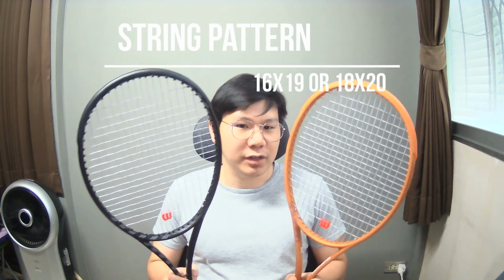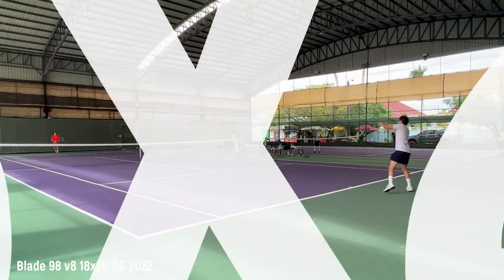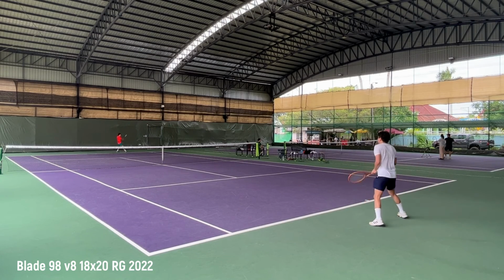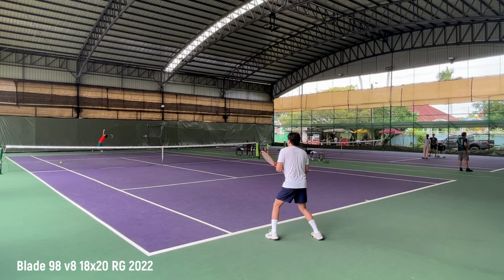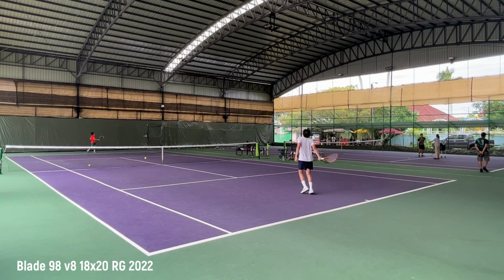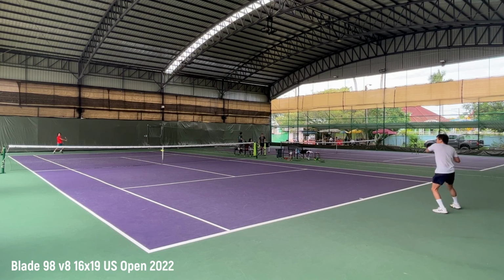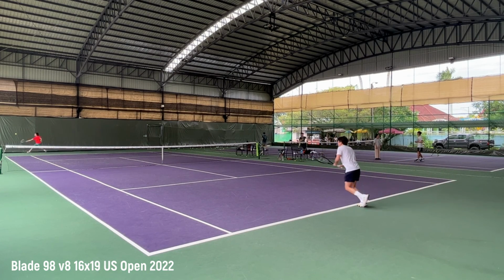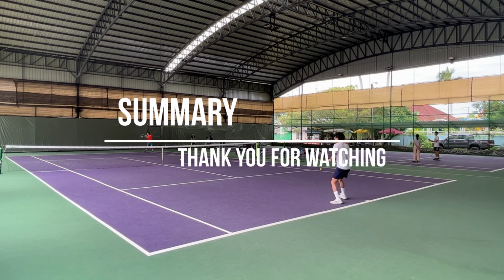Tennis string pattern 16x19 vs 18x20 playtest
Chapters:
0:00 Intro
1:39 Spec
1:54 Blade 98 18x20
4:13 Blade 98 16x19
6:18 Volley